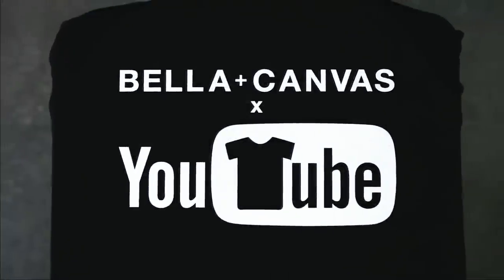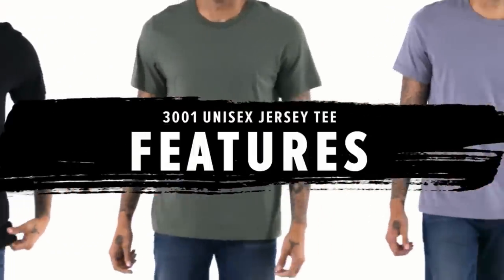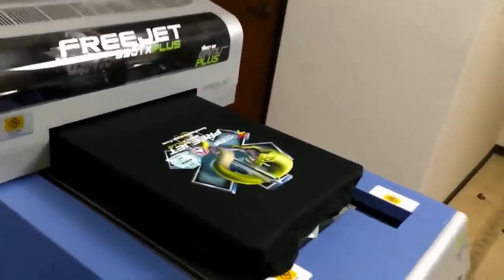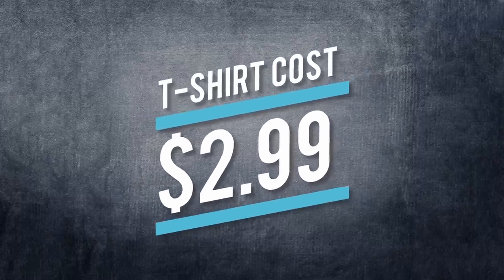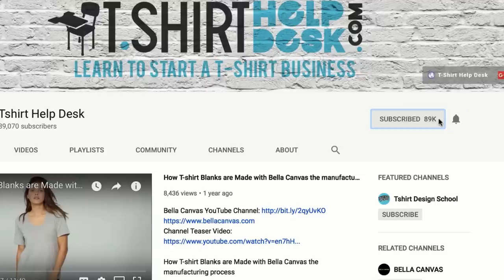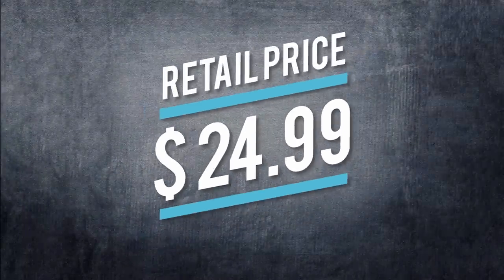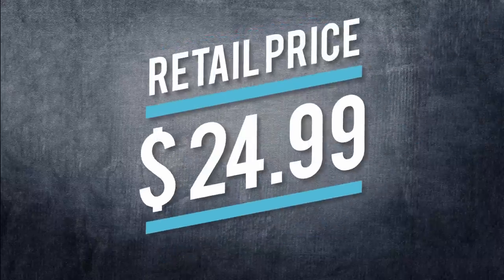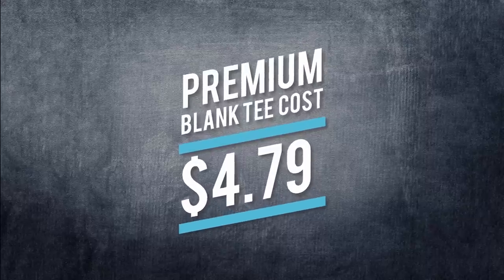How To Price Your T-shirts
Hi folks! I decided to put together this video based on a question I received in one of my live shows. That question is "How to Price Your T-shirts?"  I take you thru motions and show you how to price your T-shirt blank along with your printing as well as accessories. This gives you your grand total. From here you can decide if you want the standard tee pricing or the premium price.  For the standard tee pricing, I suggest the Bella Canvas 3001. For premium T-shirts, I suggest a higher quality T-shirt. The Bella Canvas 3413 is a great choice.